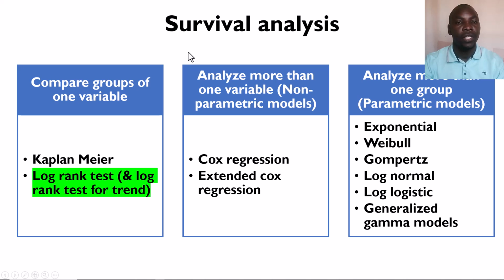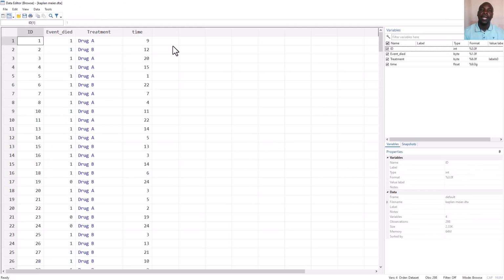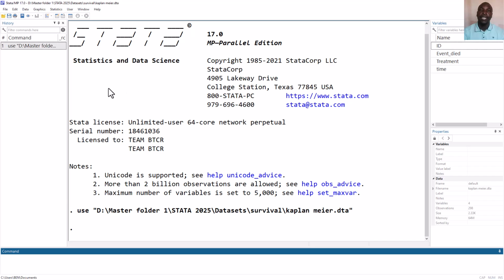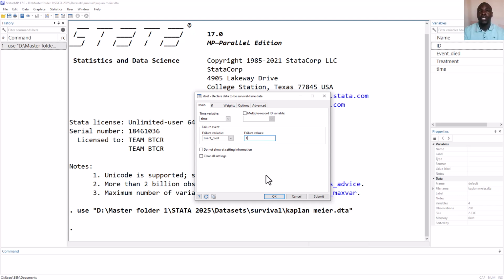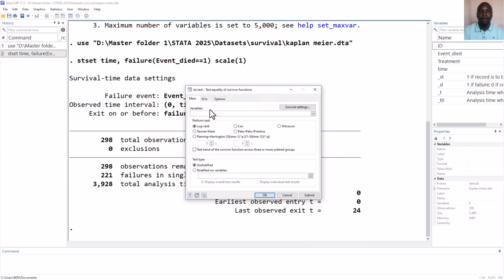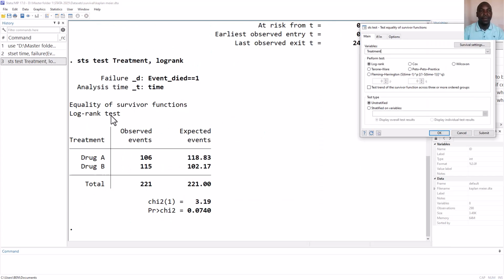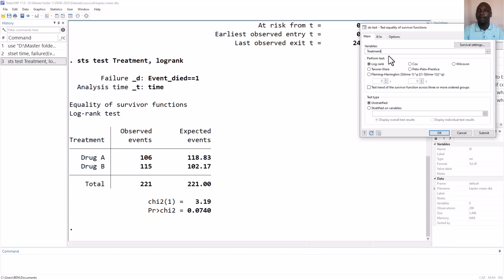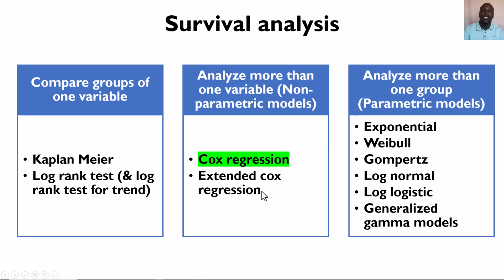Log rank test for comparing survival time in Stata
In this video, you will learn how to run and interpret a log-rank test ( and a log-rank test for trend) for comparing survivor functions between groups using Stata.